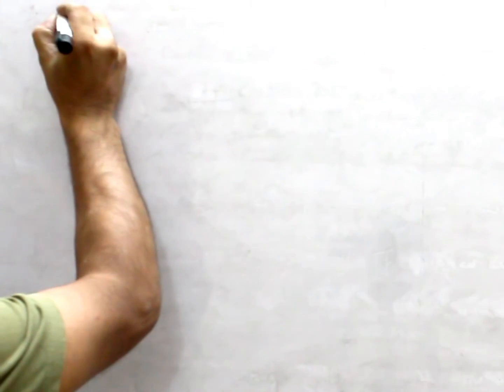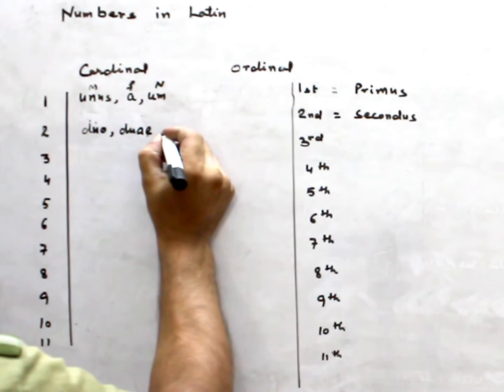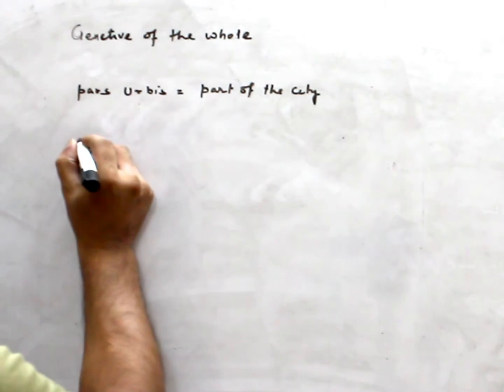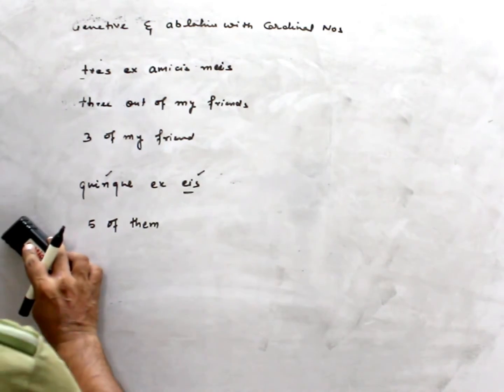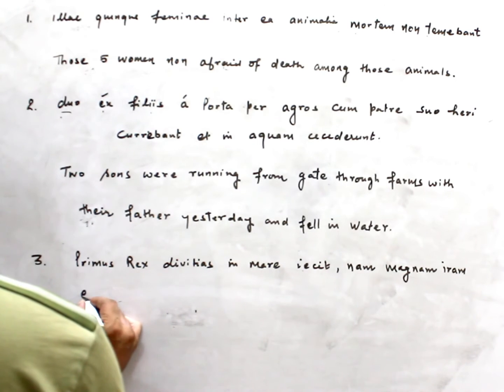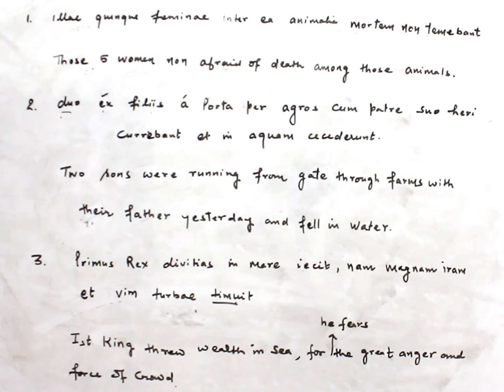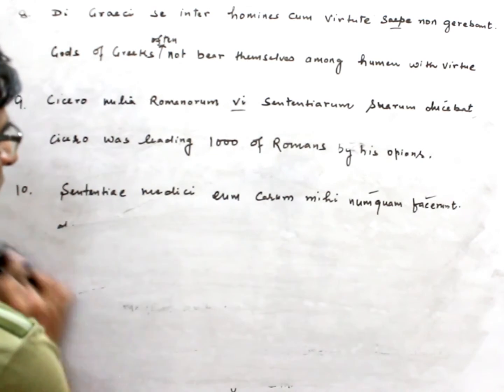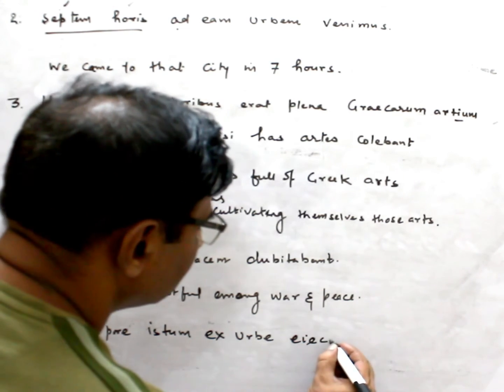15- Learn Latin Language/Lingua Latina numbers in latin